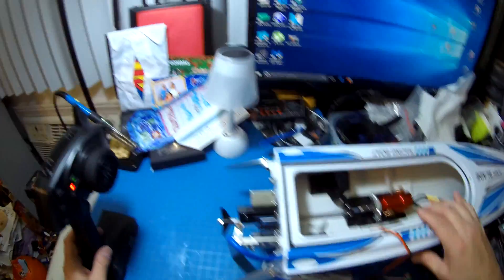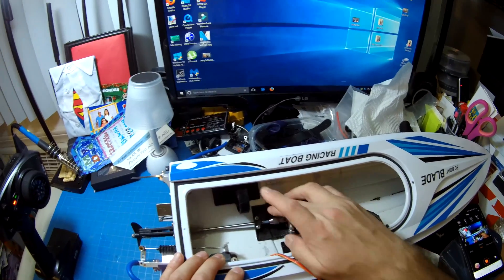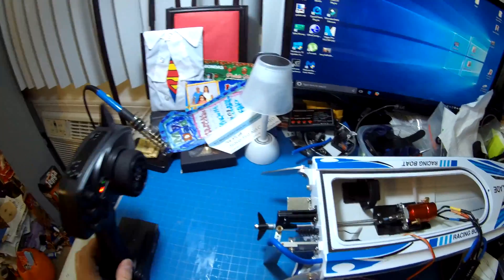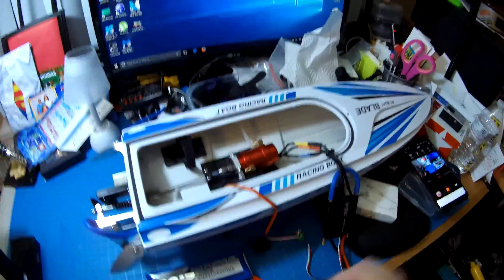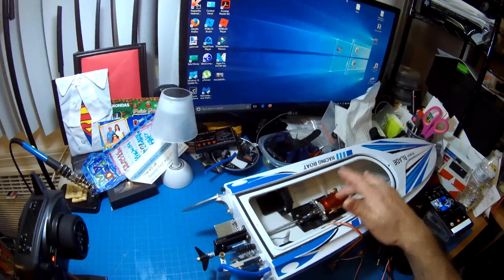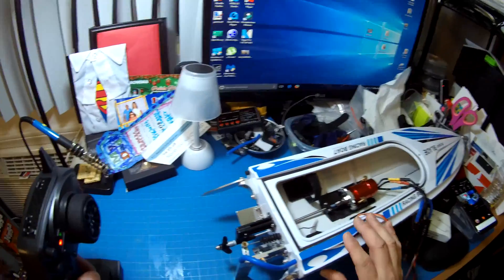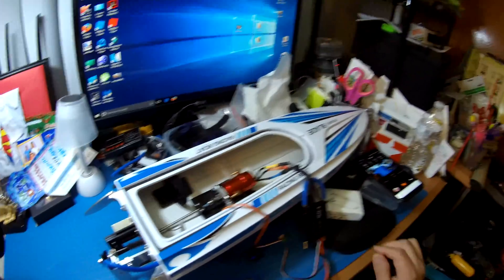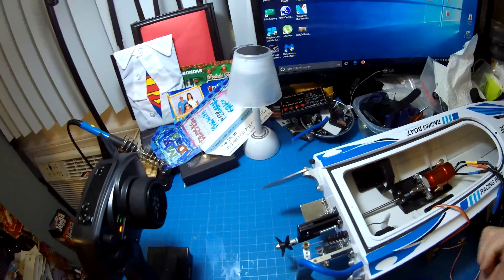Leopard 2850 3790kv Brushless Motor Bench Test on Volantex Blade